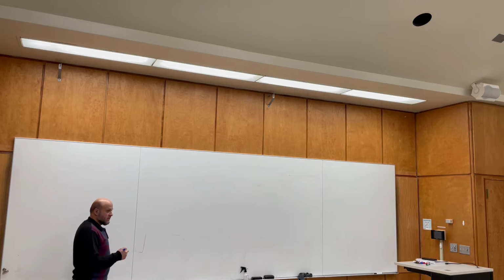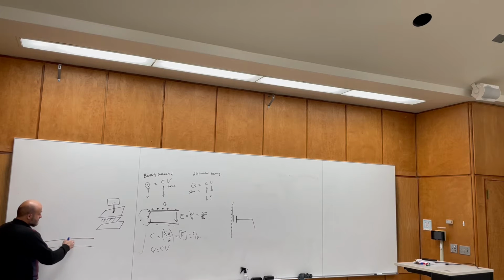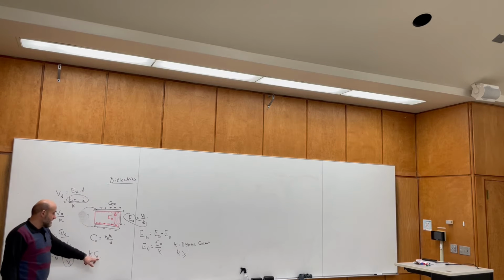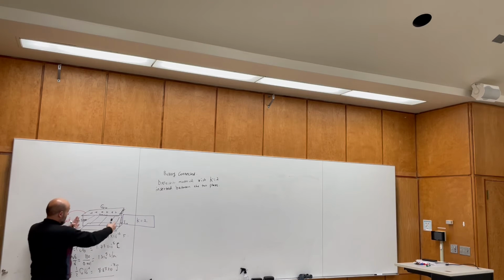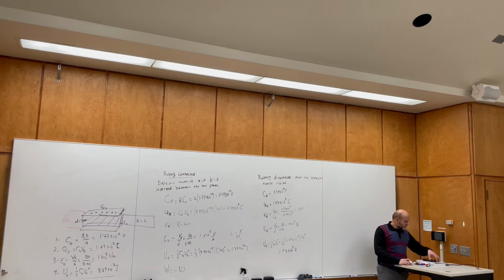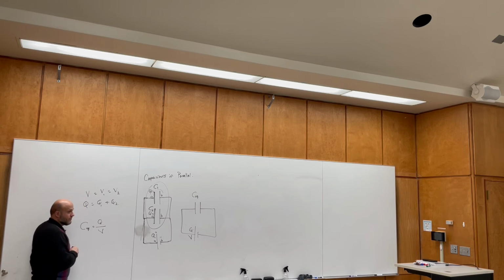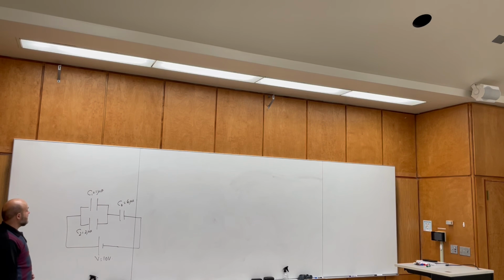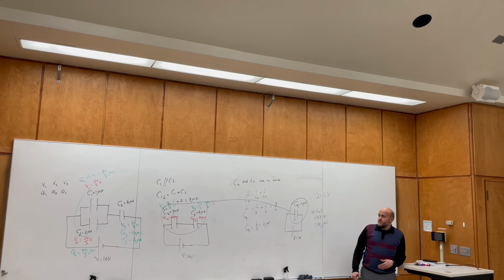Physics 2 - applying capacitors to series, parallel, and mixed series-parallel circuits.